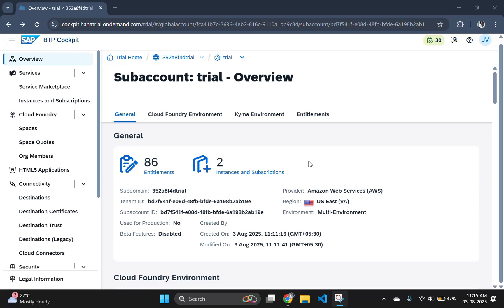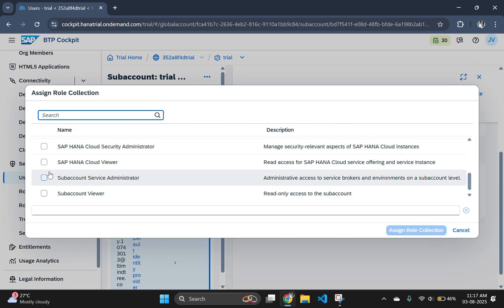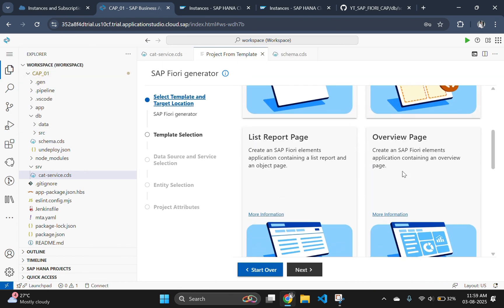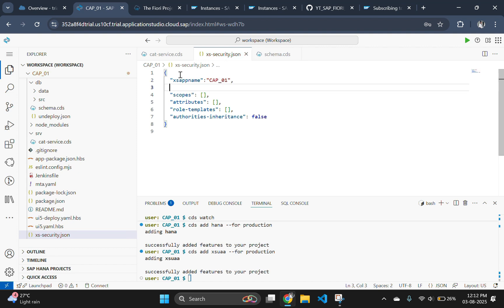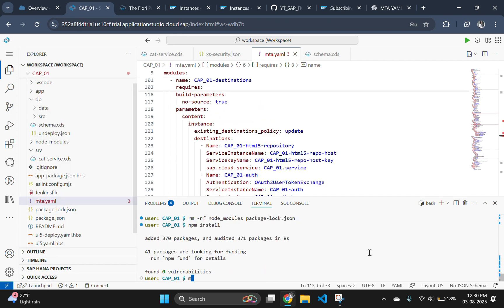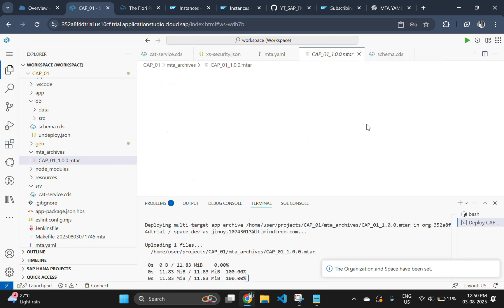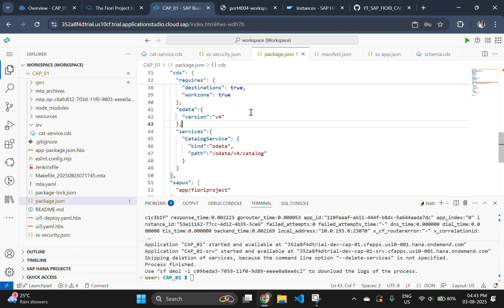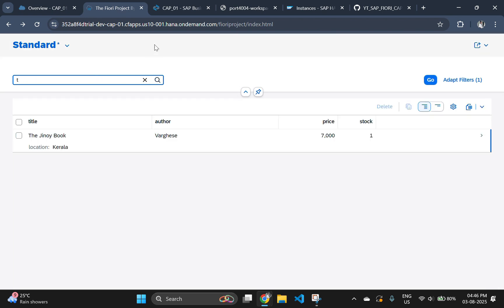SAP CAPM Tutorial Part 11: Deploy Full-Stack CAP & Fiori App to Cloud Foundry with HANA HDI & XSUAA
In Part 11 of our SAP CAPM and Fiori tutorial series, we dive into deploying a full-stack SAP CAP (Cloud Application Programming) application to SAP BTP Cloud Foundry, integrating SAP HANA as an HDI container, a Fiori Elements UI, and an Approuter secured with XSUAA authentication.

📌 What This Video Covers:

✅ Setting up the package.json with service paths and necessary dependencies
✅ Connecting to the HDI container using @cap-js/hana
✅ Configuring XSUAA for secure authentication
✅ Routing and protecting the OData service via xs-app.json
✅ Linking the Fiori app to the CAP OData service (../../odata/v4/catalog/)
✅ Building and deploying the full application using mbt build and cf deploy

🔐 The application uses a secured Approuter, which routes all requests through XSUAA to protect your services and UI.

🔗 You’ll also learn how to test your deployment by accessing the metadata of the backend service through:

🎥 This video is specially dedicated to all the amazing subscribers who requested a tutorial on deploying a full-stack CAP application on BTP!

🛠 Tools Used:
SAP Business Application Studio, SAP BTP Cloud Foundry, HDI container, MTA, mbt, cf CLI